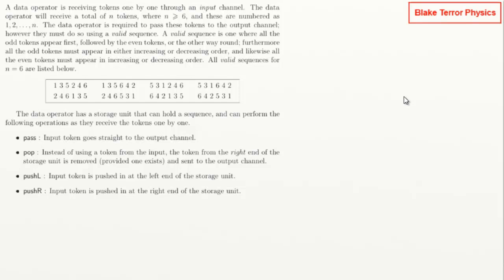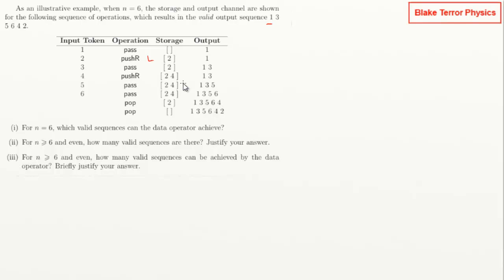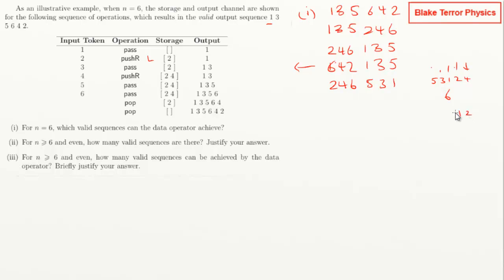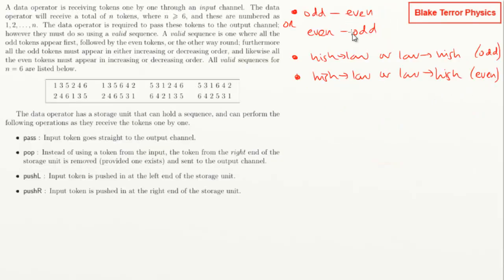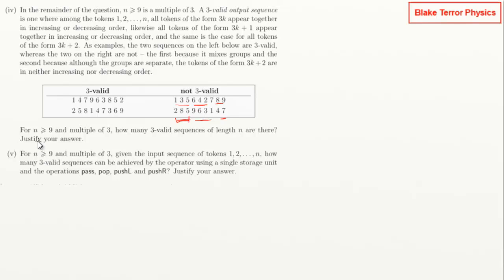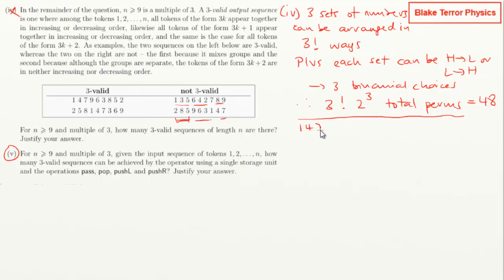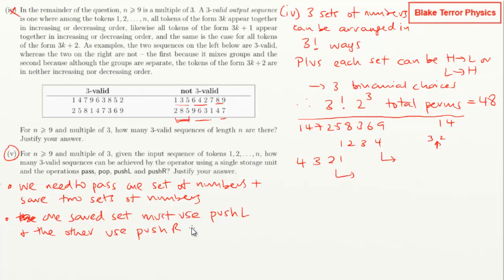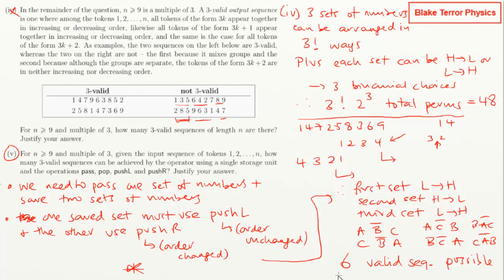Oxford MAT 2022 Q7